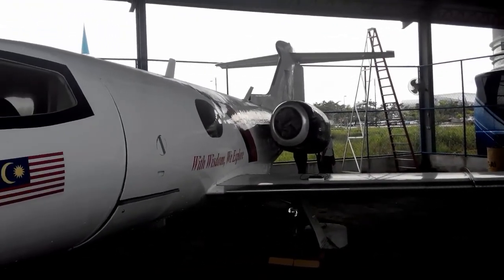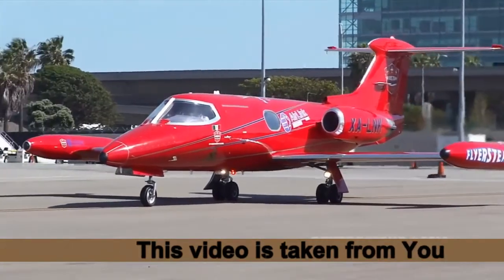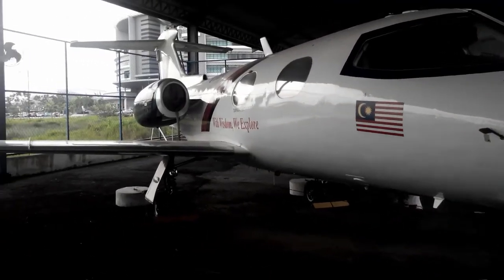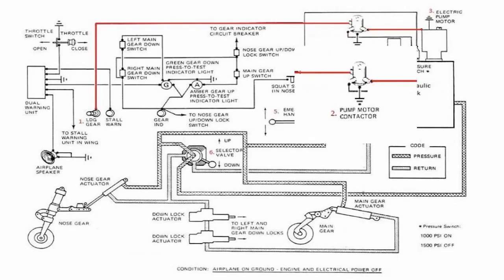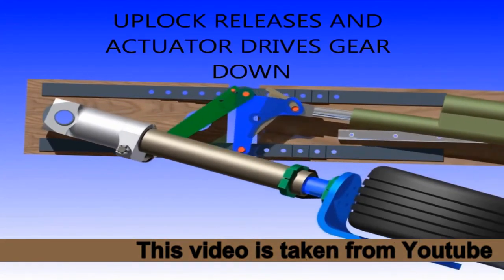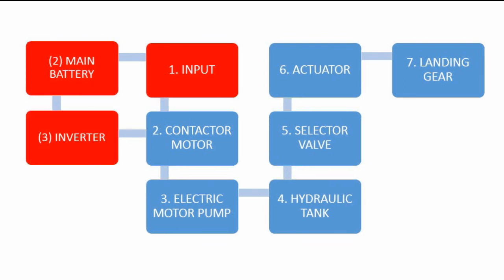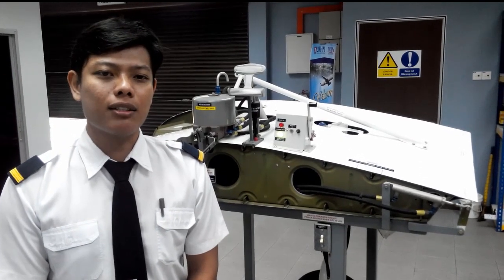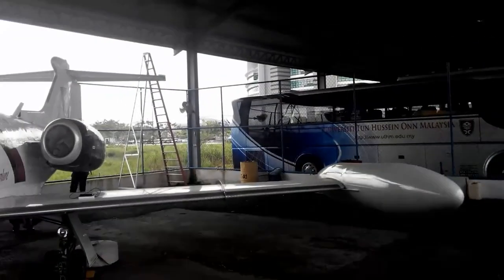Knightlight: Learjet 24D Landing Gear System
This video is about landing gear system of Learjet 24-D, UTHM. We were assigned to explain about the landing gear system of the aircraft with relation to the lecture notes given in a form of video for the electric and electronics technology (BDU10803) subject.

Lecturer: Dr. Afandi Bin Ahmad

Our group member consist of:

Ahmad Sabree Bin Abdul Basit (AD 110148)
Nik Muhammad Hishamuddin Bin Nick Hamasholdin (AD 110140)
Alifi Bin Zainal Abidin  (CD 130217)
Mohamed Hafiz Bin Hasbullah (AD 110180)